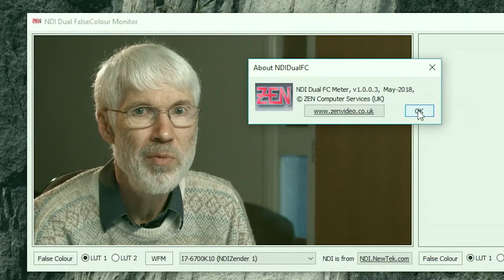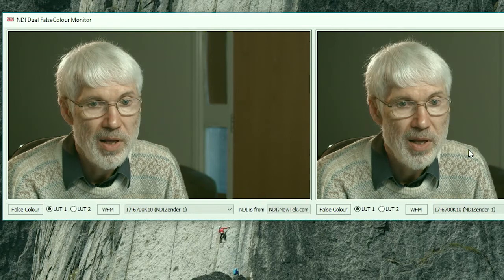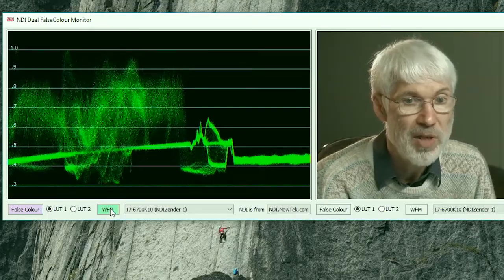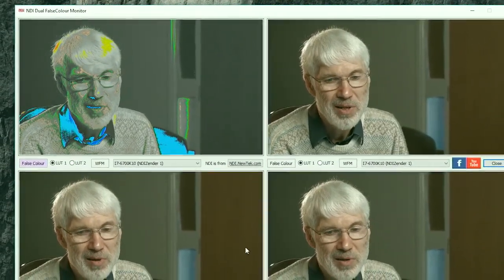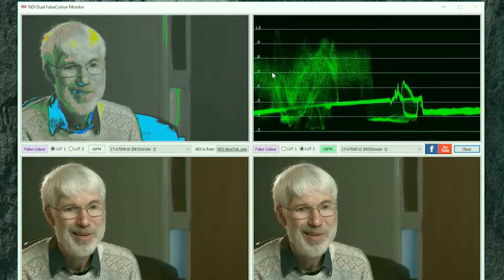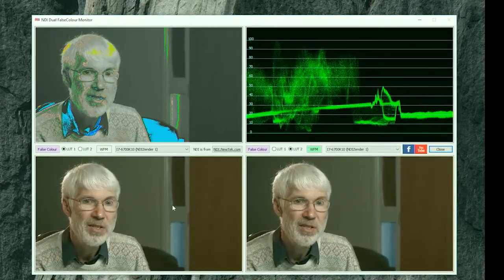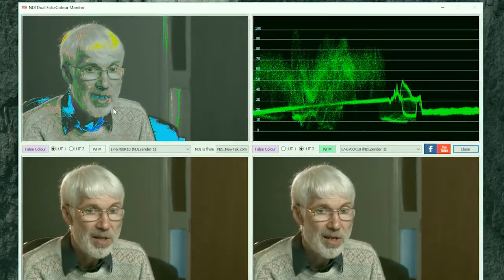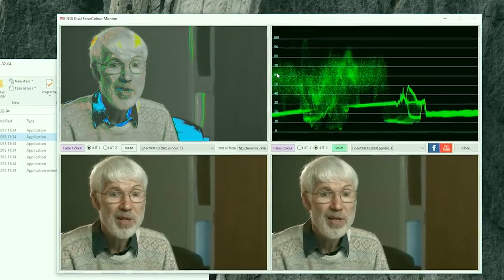Using the ZEN NDI Dual False Colour Monitor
A look at accessing the features of this dual channel video monitor Windows application for NDI sources, which includes "false colour" and waveform monitor display modes.